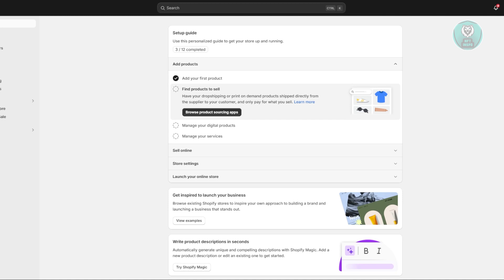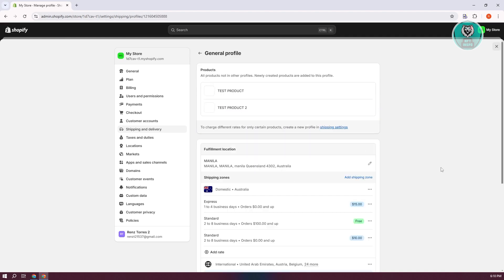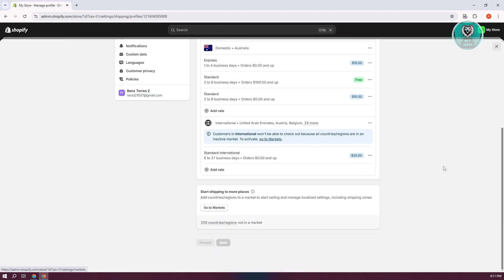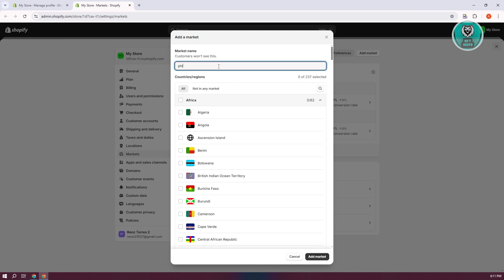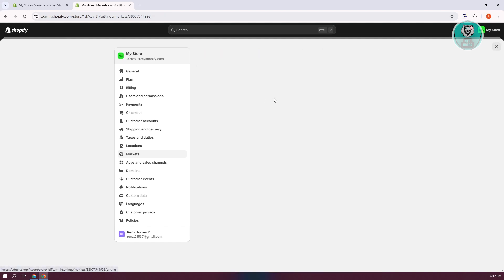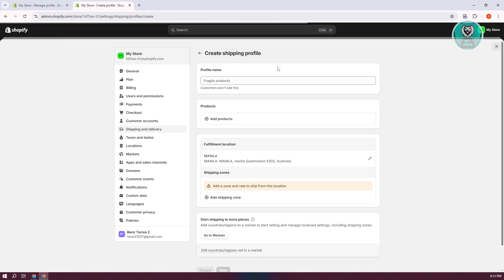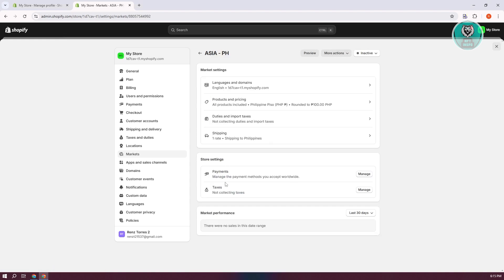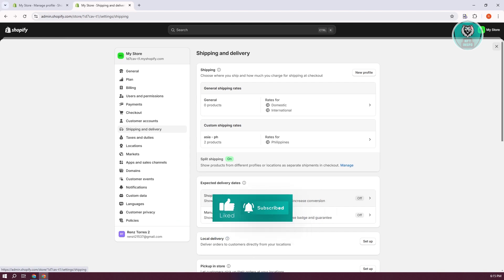How To Fix No Delivery Available Error At Checkout On Shopify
If you want to be able to fix the no delivery available error at checkout on shopify, then this video will be perfect for you!